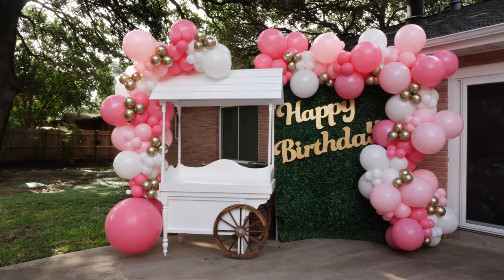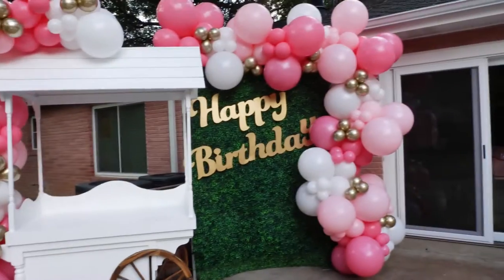Balloon Garland Grass Backdrop Event Setup and Business Pricing Discussion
Here is a video of a setup we did including our 5ft x 7 ft grass backdrop and Candy Cart.  This is one of the packages we offer and does not include delivery. The Balloons are Qualatex  Rose Pink, Pink and white. The garlands took about an hour to create and setup was just under an hour. Delivery was about 15 min away. So total maybe about 3 hours ordering, communicating, creating and setting up. For our area, our prices are higher than a lot of the other people online creating backdrops. But our prices are a lot lot lower than the professional event companies in our area creating backdrops over $1,000 to $2,000. So some will say were not charging enough, which I think. And others will say way too much. The market is what people are willing to pay for you to design their party and not the others because of how your product looks in the end.

2-pin Light Strip Connectors
Neon LED Strip Light
2-Pin 8mm LED Strip to Wire Connector
20 Gauge 2 Conductors Red Black Wire
22AWG Wire Cord for Single Color LED Strips
10Ft Outdoor String Lights with 11 Clear Edison Bulbs
90 Degree Corner Clamp
12 Pieces 20"x 20" Artificial Boxwood grass